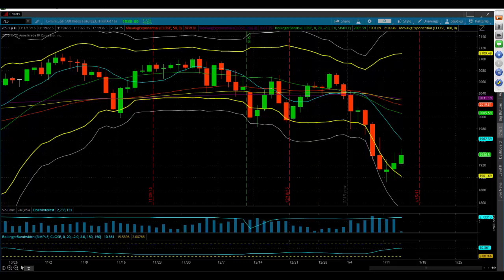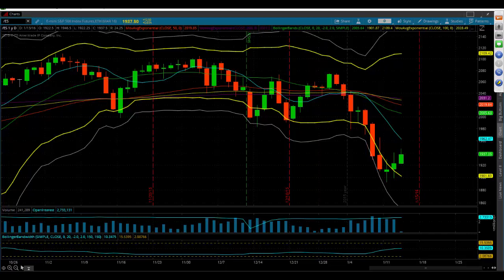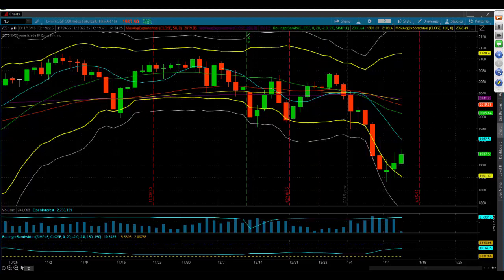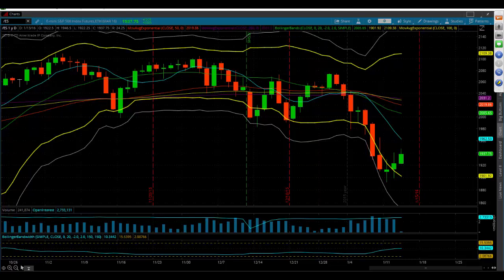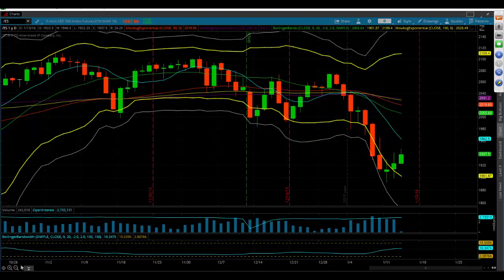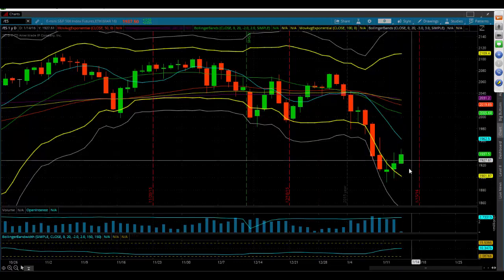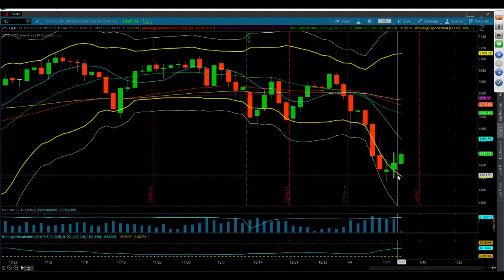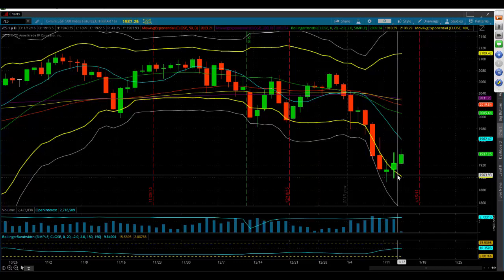Princetontrader.com S&P Futures Webcast January 13, 2016: Can't Sell Rallies Without A Rally